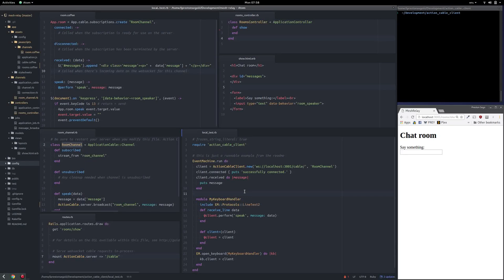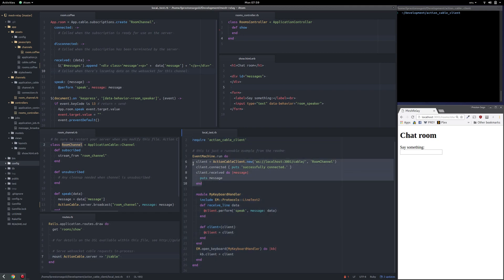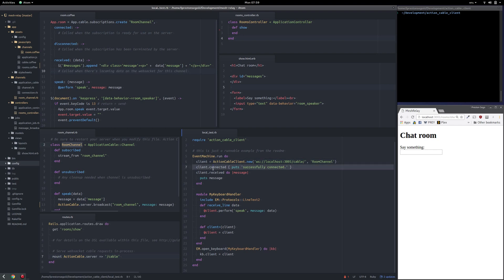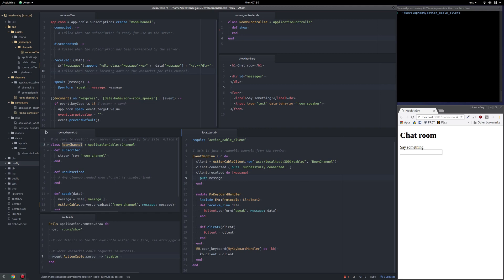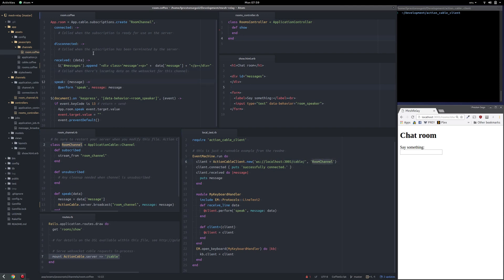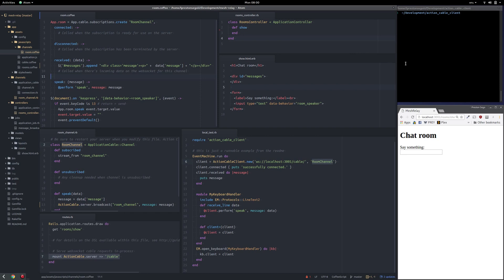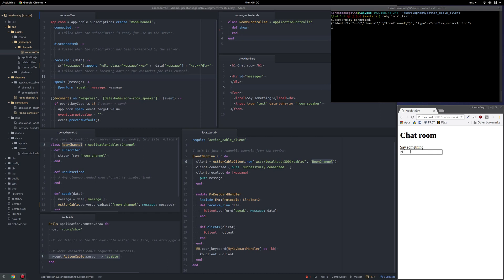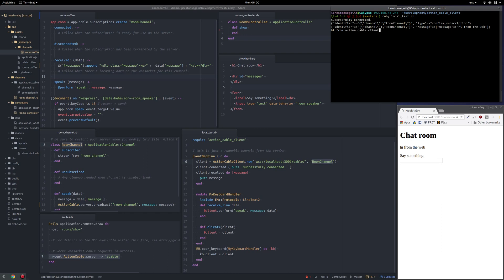action_cable_client demo with Rails 5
A demo of a very simple chat app using Rails 5 + Action Cable and both Web and Ruby-Native frontends for interacting with the chat.

Note that it seems like sending messages from the Ruby client is slower than sending from the web -- that's all due to how Event Machine handles keyboard input. If you were to just call client.perform, the message sending would be near-instant.